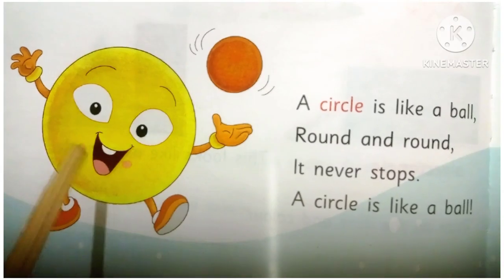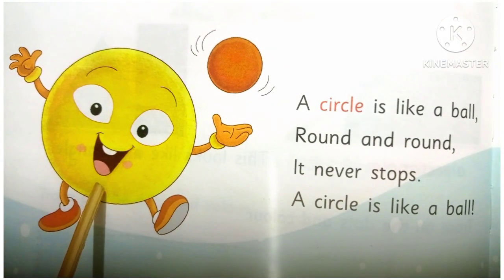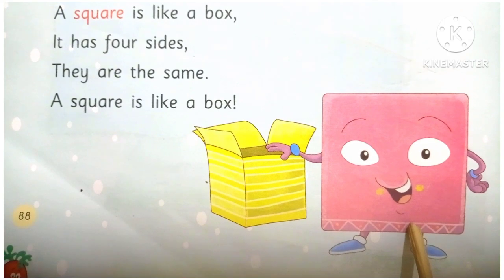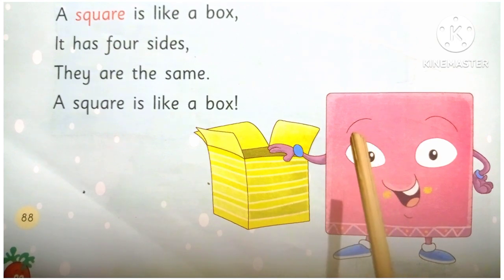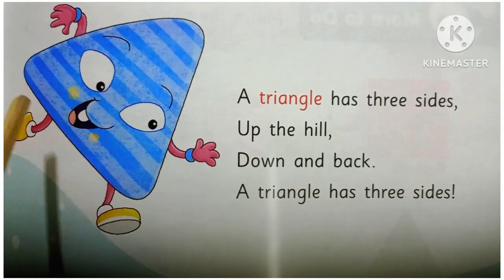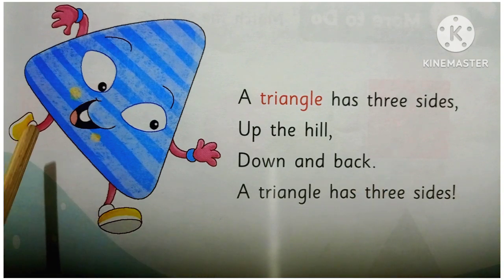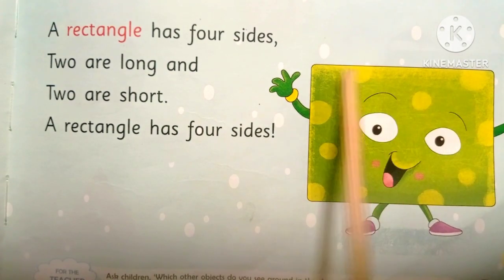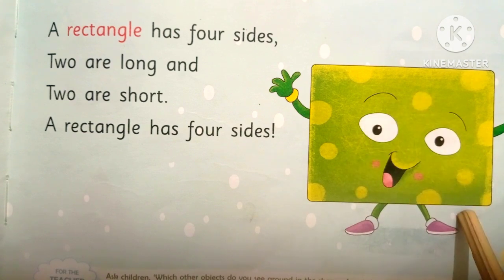Shapes Names | Shapes images with name | shapes for kids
Topic Cover:

SHAPES NAMES
shapes names
Shapes images with name
shapes
education videos
preschool learning videos
preschool learning videos for toddlers
shapes for children
shapes song
the shapes song
nursery rhymes
shapes for children
shape
learn shapes
kindergarten
shapes songs
teach shapes
shapes rhymes
shape
Circle
square
triangle
rectangle
TINY TOTS